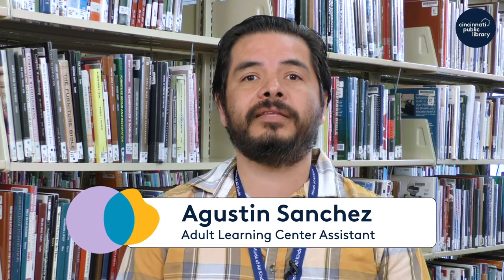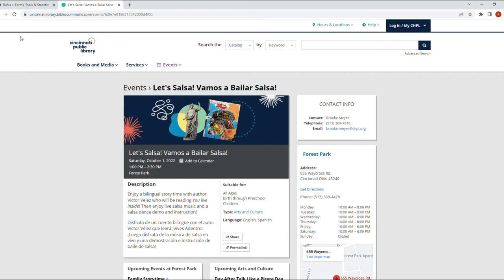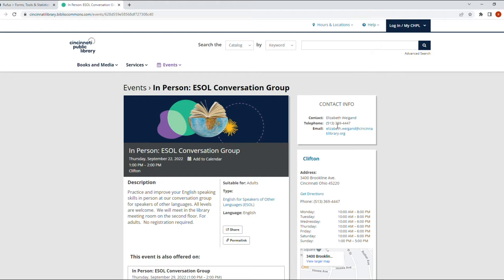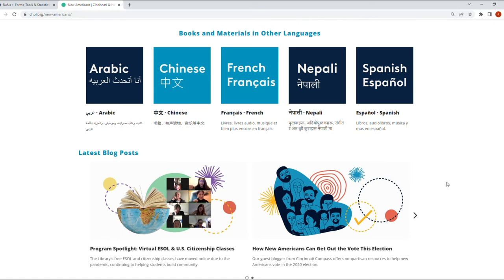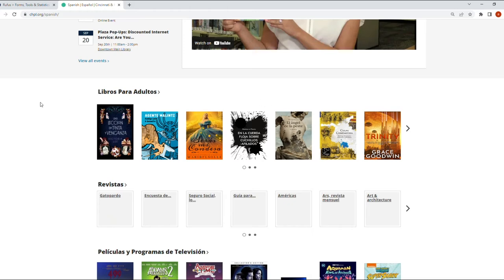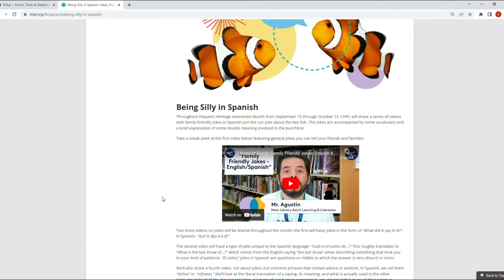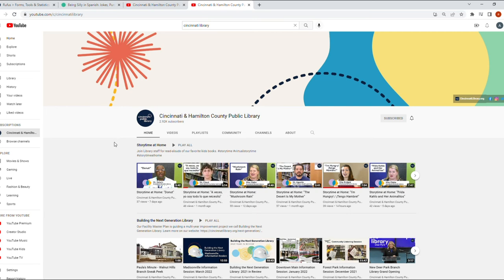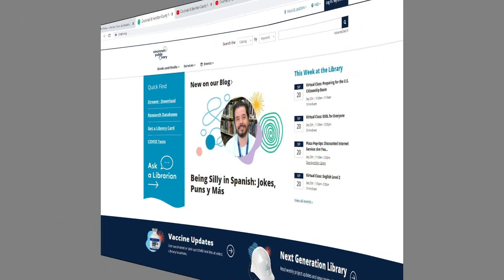Lunch & Learn: Hispanic Heritage Month (English)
Discover events, materials, and resources for Hispanic Heritage Month and beyond. Join us every other Thursday at noon for a new Lunch & Learn video. Staff offer step-by-step instructions to help you discover the Library’s extensive services.

0:00 Intro
0:45 Events
6:05 New Americans
8:08 Books and Materials in Spanish
11:23 Blog Posts
13:32 Library on YouTube